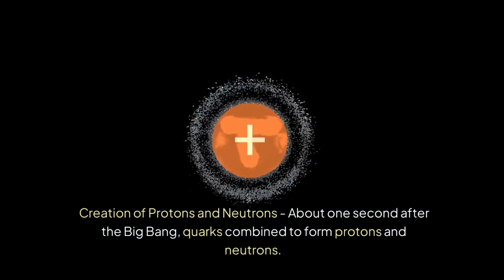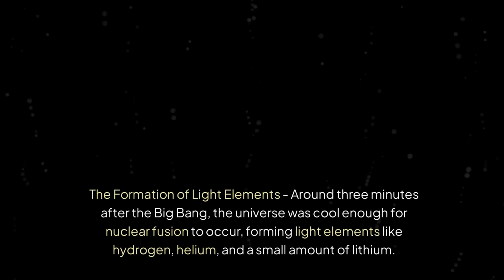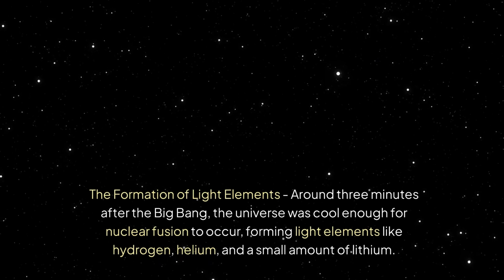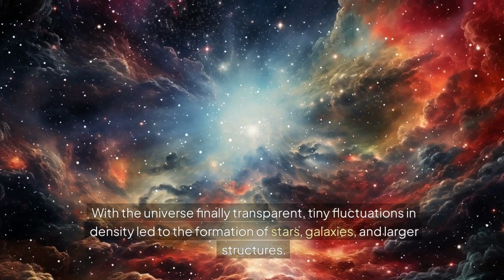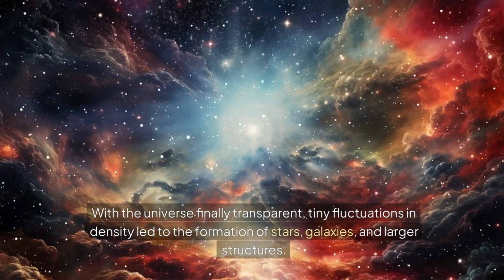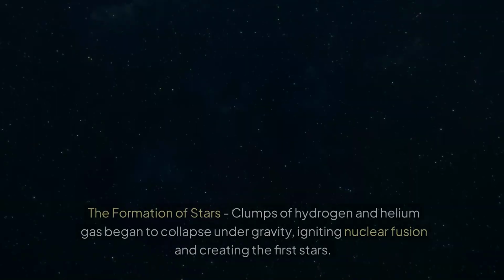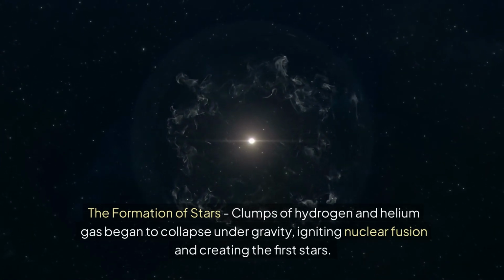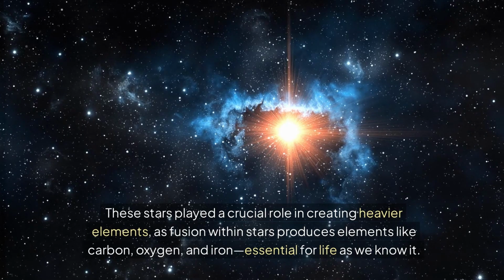🌌 The Big Bang: Birth of the Universe Explained 💥✨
Ever wondered how the universe began? Dive into the fascinating story of the Big Bang, the cosmic explosion that sparked everything we see today—from galaxies and stars to planets and life itself! 🌟
In this video, we explore:

What the Big Bang is 💥
How scientists discovered it 🔭
The evidence that supports this mind-blowing theory 🌌
Get ready to unravel the mysteries of our universe! 🚀✨